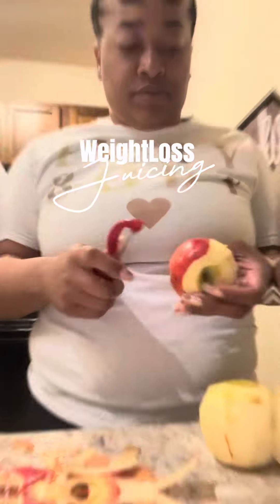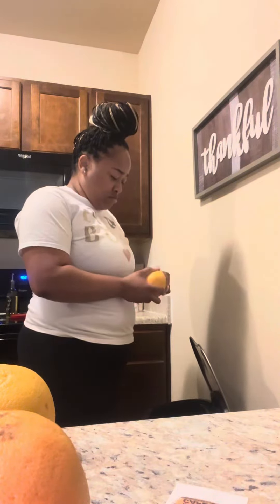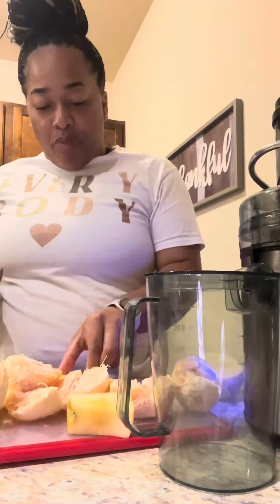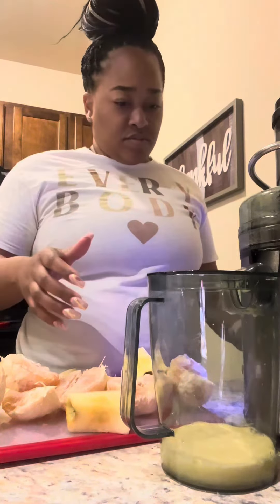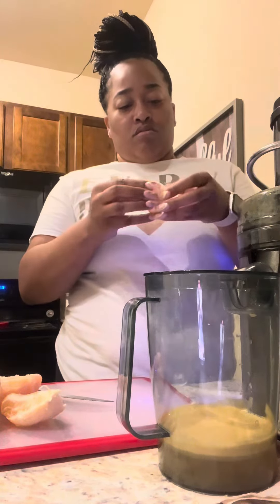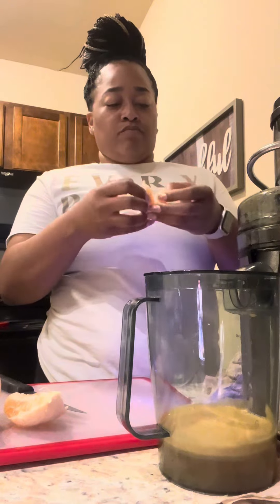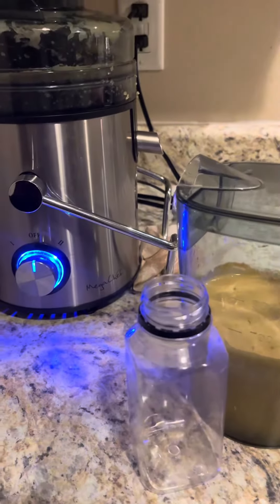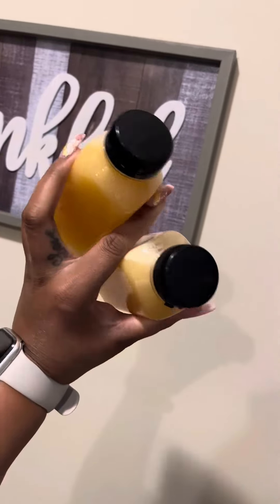Weight loss | Juicing